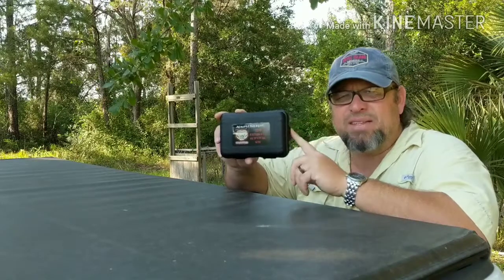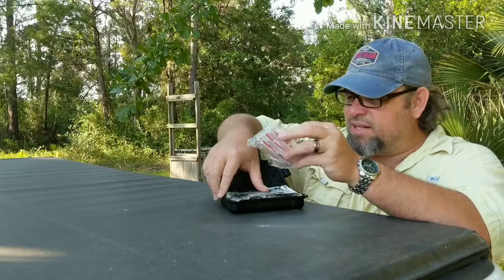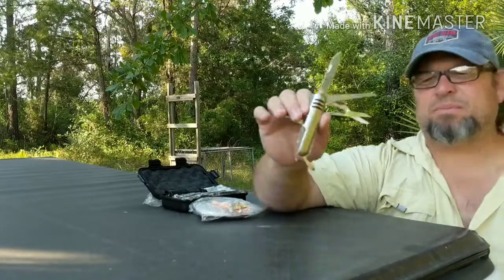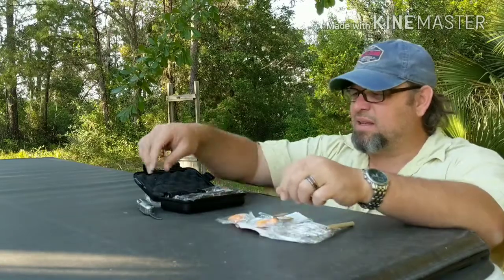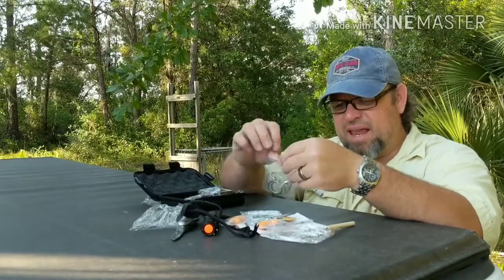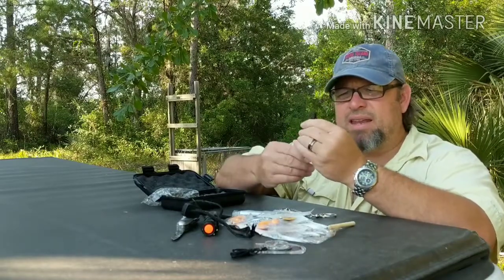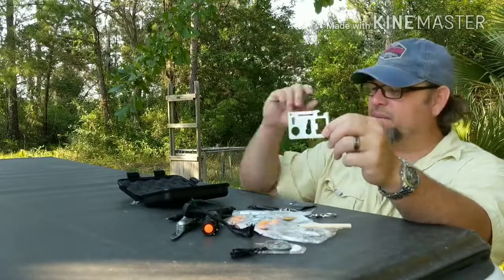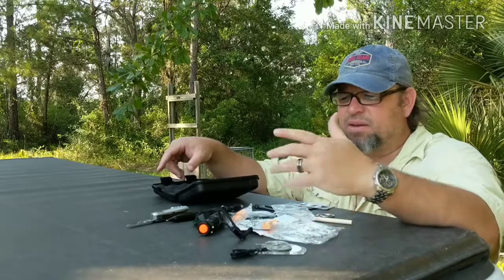Holtzman's Gorilla Survival Kit Unboxing and Demo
**Go check out my T-shirt designs over at TeePublic, and help support The Dabbler's Den!

Hey Gang!  I had the opportunity to unbox and show off a Emergency Survival Kit for you guys put out by Holtzman's Gorilla Survival.  This kit had all kinds of "must have" items that you should check out if you are looking for an item like this.  You can pick up yours on Amazon now!